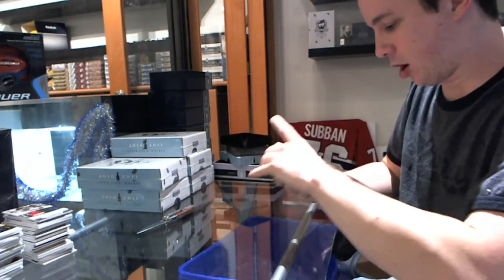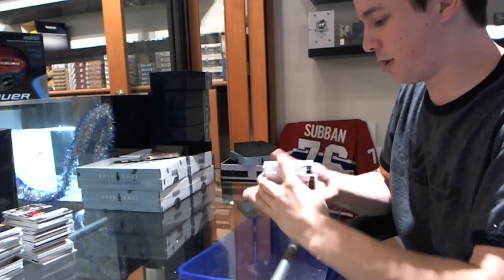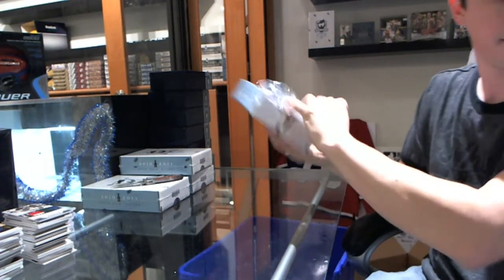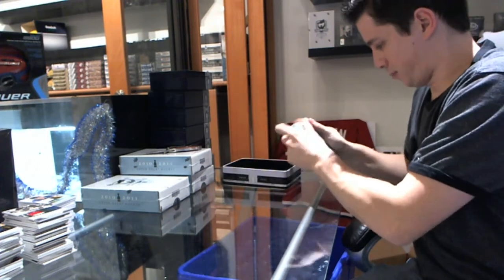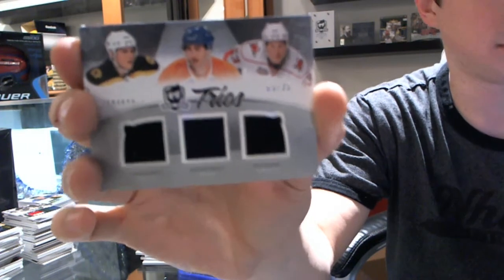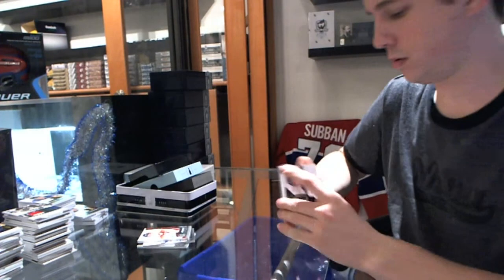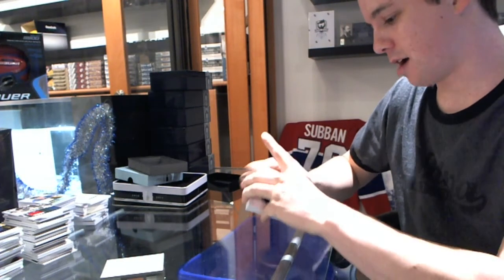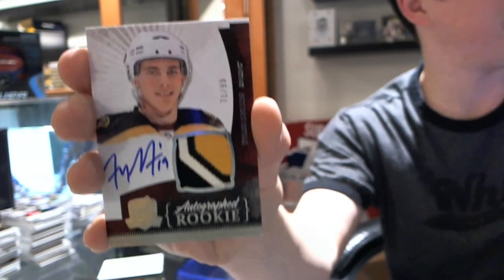10-11 UD The CUP Hockey 6 Tin CASE Break - C&C #569